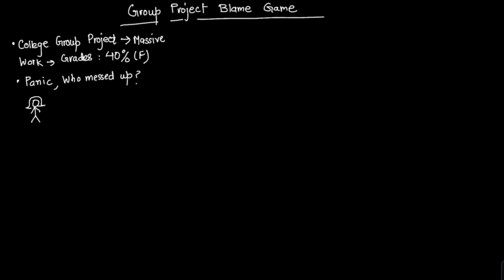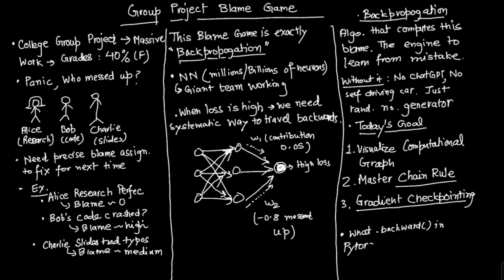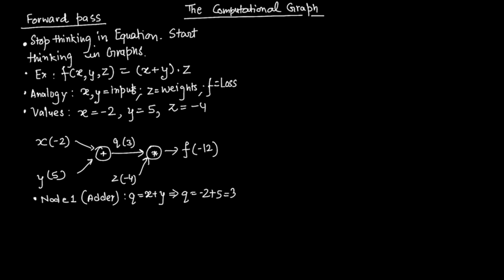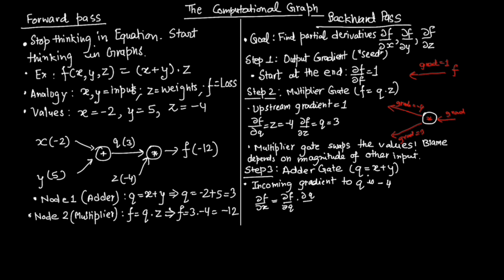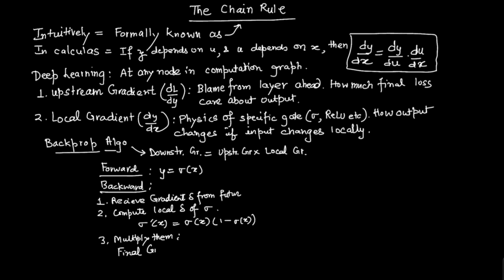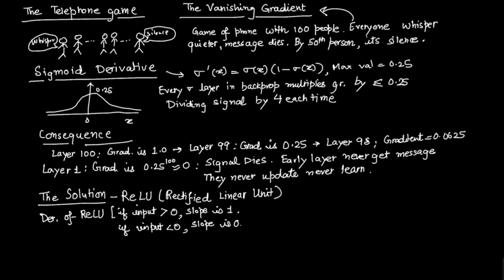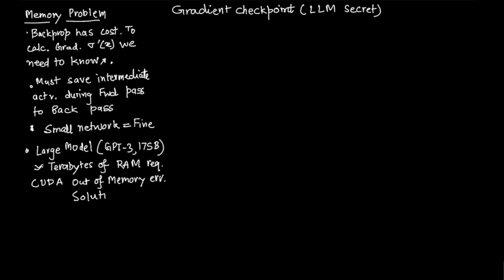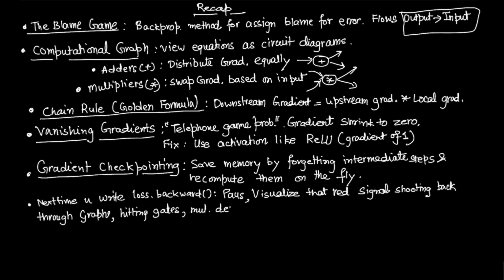Backpropagation Explained: How AI Learns from Mistakes | Deep Learning Series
Imagine turning in a massive group project and getting an F—immediately, the "Blame Game" begins. You need to know exactly who messed up so you can fix it next time. This is exactly what Backpropagation does for a neural network. It is the mathematical engine that travels backward from an error, pointing a finger at every single weight to say exactly how much it contributed to the failure.

This video is part of the “Deep Learning Fundamentals – Complete Conceptual Course (Beginner Friendly)” playlist, a blackboard‑style, no‑code series focused on deep learning intuition and math foundations.

In this deep dive, we move beyond static architecture to learn how AI actually moves. We break down the two-phase rhythm of training: the Forward Pass (prediction) and the Backward Pass (learning). You will master the Chain Rule by visualizing computational graphs as circuit diagrams, learning how "Adder Gates" distribute blame and "Multiplier Gates" swap it. We also tackle the "Telephone Game" problem—the Vanishing Gradient—and explain why switching to ReLU saved Deep Learning from silence.

Chapters:
0:00 The Group Project Analogy (The Blame Game)
1:16 What is Backpropagation?
2:16 Forward Pass vs. Backward Pass: The Rhythm of AI
3:22 Computational Graphs as Circuit Diagrams
4:52 How Gates Work: Adders vs. Multipliers
6:48 The Chain Rule Masterclass
8:34 The Vanishing Gradient "Telephone Game"
9:45 Why ReLU Saved Deep Learning
10:16 PyTorch AutoGrad: Define-By-Run Flexibilty
11:21 Gradient Checkpointing: Training Massive LLMs
12:53 Summary: Conducting a Symphony of Calculus